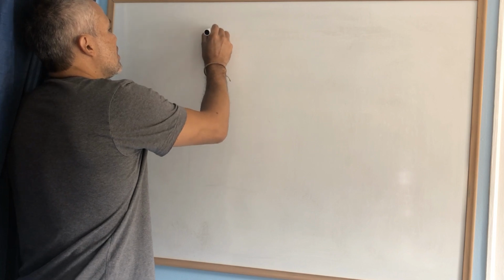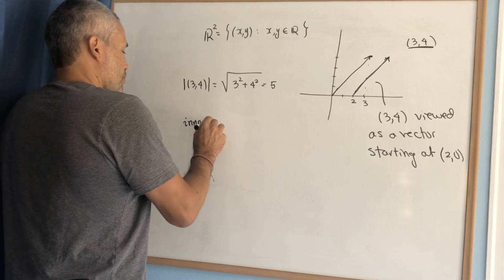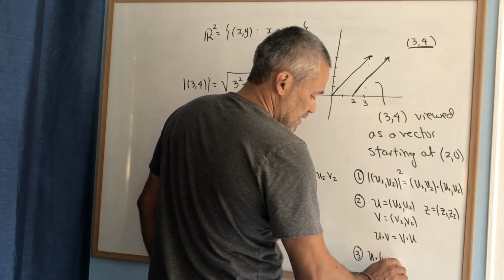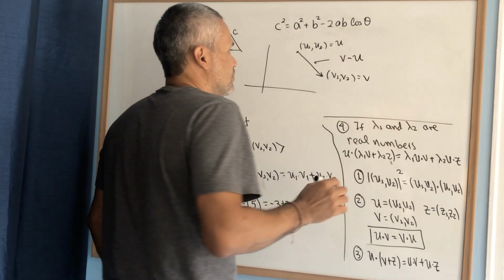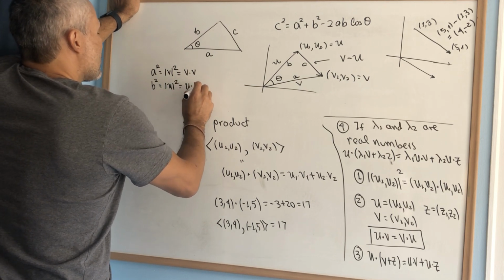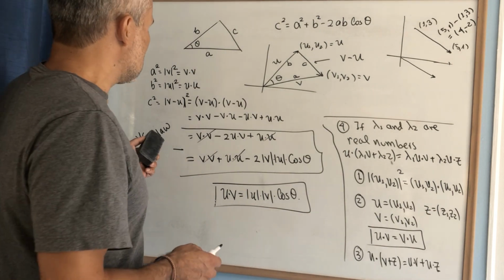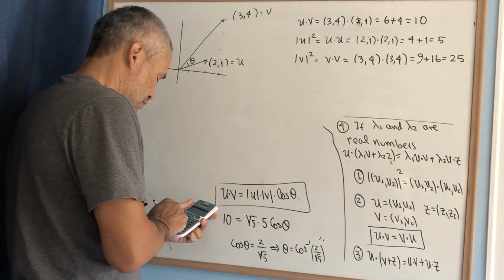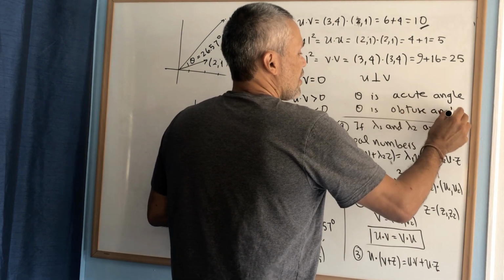Vectors in the plane and their inner product.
We explain how an ordered pair can be viewed as a point in the plane or as a vector. We define the inner product of two vectors and we point out the properties of this operation. We also explain how to compute the angle between two vectors using the inner product.